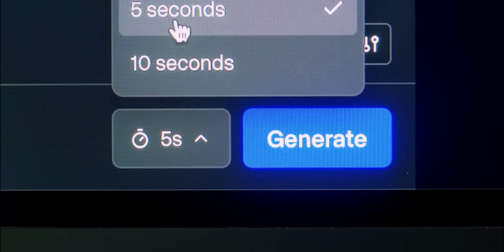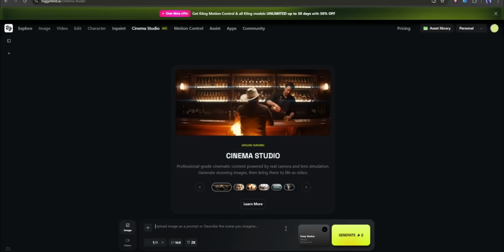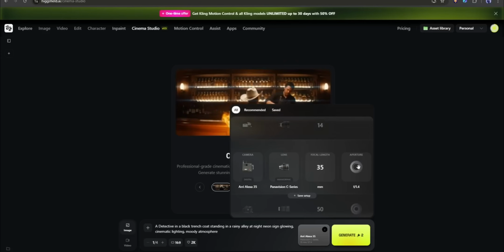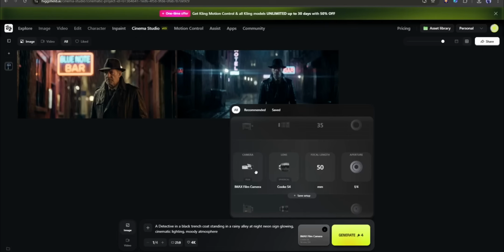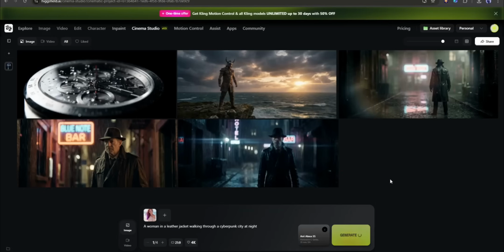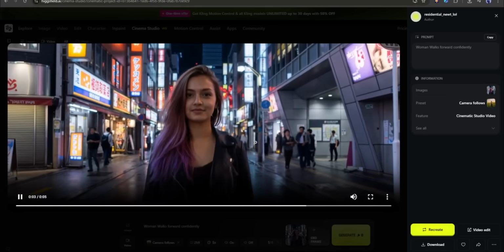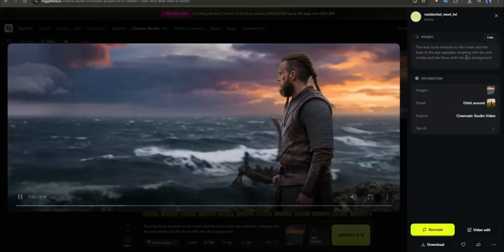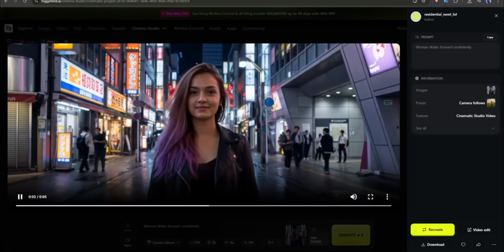AI Filmmaking Tutorial: Cinematic Videos With Camera Movement | AI Video Generator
AI Filmmaking, AI Video Generator, Multiple Camera Movement, Text and Image To Video, Create Multiple Camera Angel in AI Video Generator Using Text To Video and Image To Video. Create cinematic AI films with dynamic camera movement using a single prompt in this complete AI Filmmaking Tutorial: learn how to generate consistent characters and professional shots with an advanced AI video generator.Discover text to video and image to video AI filmmaking workflows to produce multiple camera movements, cinematic scenes, and high-quality videos effortlessly.

Video Breakdown :
00:00 AI Filmmaking : Cinematic AI Generated Videos
00:45 Cinema Studio Higgsfield
01:00 Camera Angle Movement With AI
01:36 Introduce Higgsfield AI
01:43 Cinema Studio Features
02:28 Single Prompt To Video Generator AI
02:42 Camera Movement and More
04:08 Singe Text To Video Output
06:07 Create Multiple Images with Consistent Character
07:50 Image To Video Generator AI
09:48 ALL Camera Movement Prompts in AI Filmmaking

Thanks for watching AI Filmmaking, AI Video Generator, Multiple Camera Movement, Text and Image To Video, Create Multiple Camera Angel in AI Video Generator Using Text To Video and Image To Video.